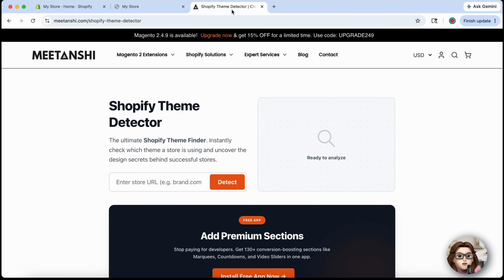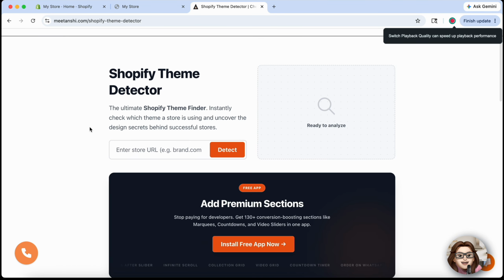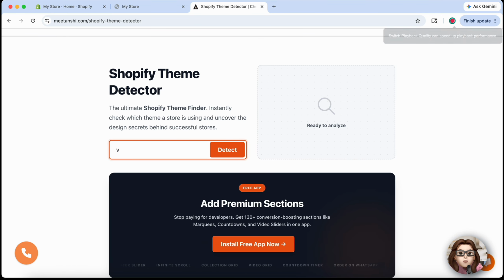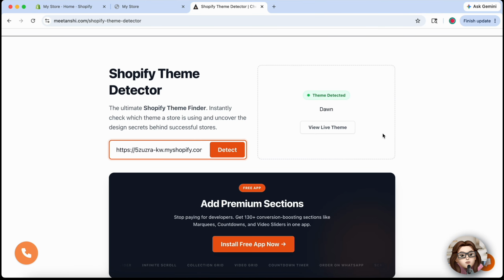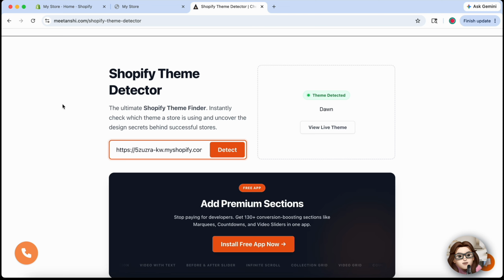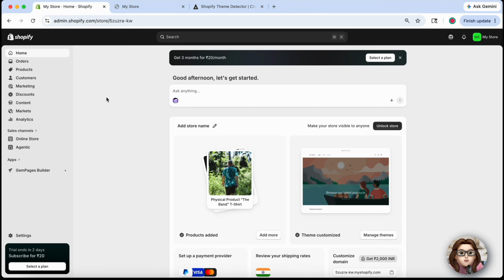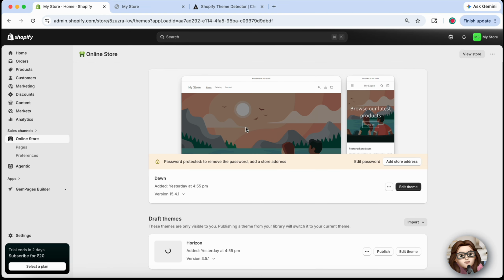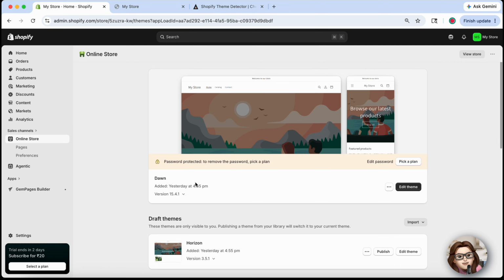How to Check Shopify Store Theme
Problem Solved in this Video-:

Want to check which theme your Shopify store is using? In this step-by-step Shopify tutorial, you'll learn how to find your current Shopify theme, view theme details, and manage your store's design settings directly from the Shopify admin.

Whether you're customizing your store, troubleshooting design issues, or simply want to know which theme is active, this guide will walk you through the process.

In This Video:
• How to check your Shopify store theme
• Finding the active Shopify theme
• Viewing theme information and details
• Managing installed themes
• Accessing the Shopify theme editor
• Updating and customizing themes
• Shopify theme management best practices

Knowing your Shopify theme helps you make design changes more effectively, improve store performance, and customize your storefront with confidence.

What Do you Think of How to Check Shopify Store Theme?